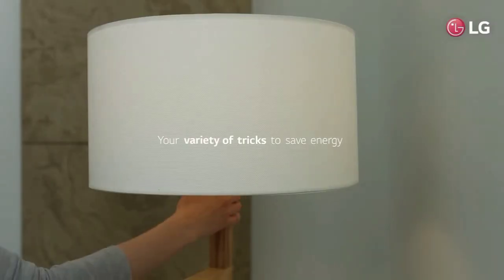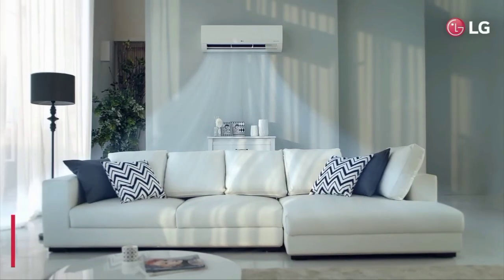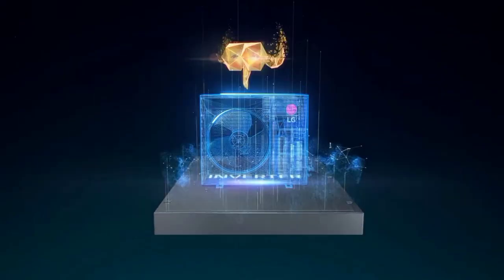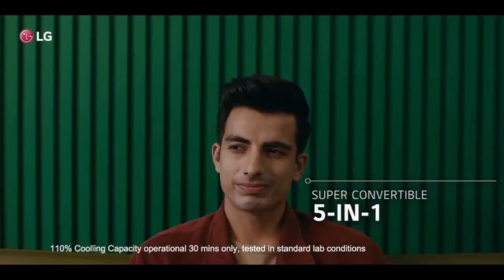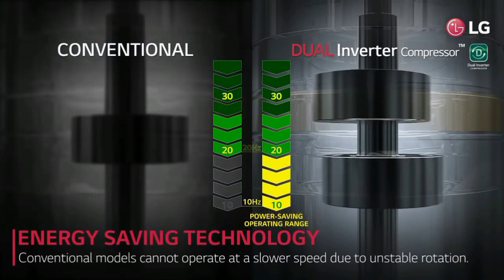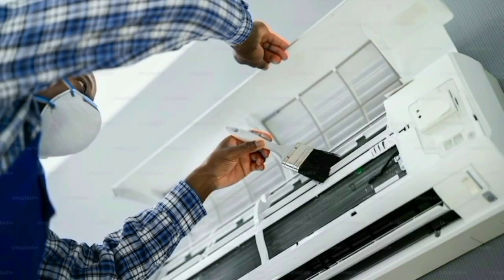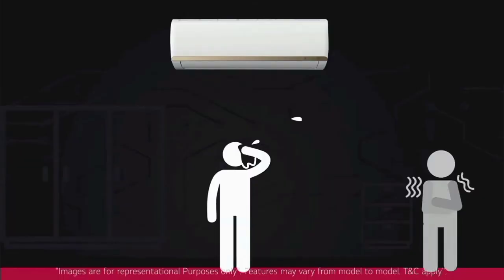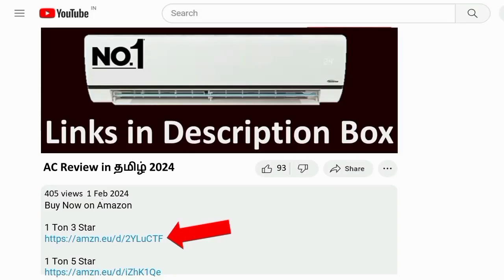LG AC 2024 Model Review Tamil | Ai 6 in 1 Convertible | 3 star and 5 star 1 Ton | 1.5 Ton 2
0.8 Ton 3 Star

1 Ton 3 Star

1 Ton 4 Star

1 Ton 5 Star

1.5 Ton 3 Star

1.5 Ton 4 Star

1.5 Ton 5 Star

1.5 Ton 5 Star (Wifi Model)

2 Ton 3 Star

LG DUAL Inverter Split AC (Copper AI wifi Convertible 6-in-1 Cooling 4 Way HD Filter with Anti-Virus Protection 2024 Model TS-Q19YNZE White) *